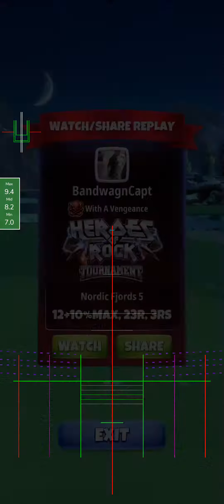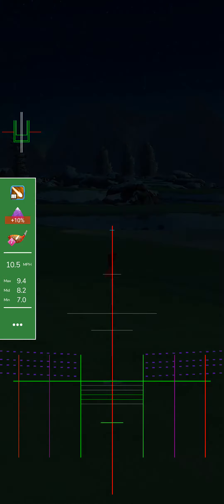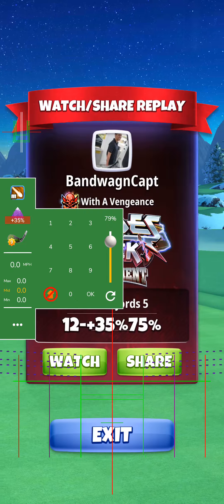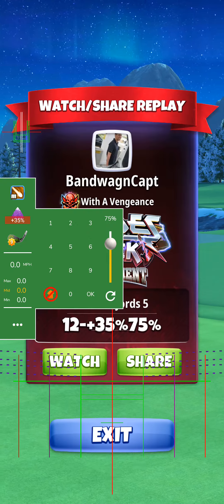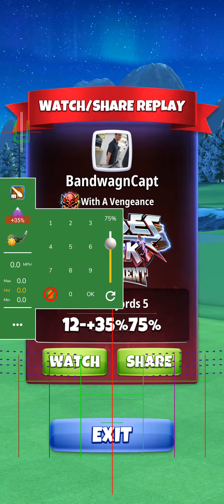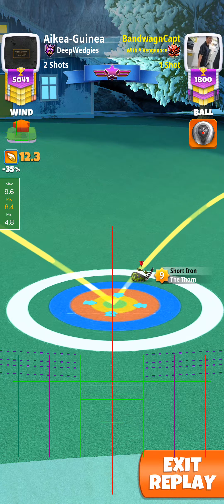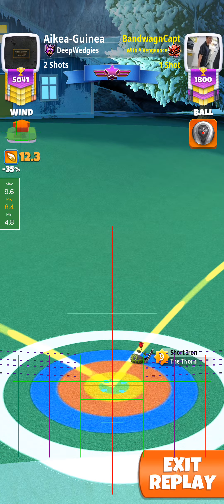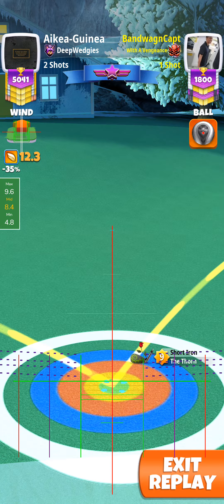Golf clash - Heroes of Rock Master OR - hole 12 *POWER SLICE*